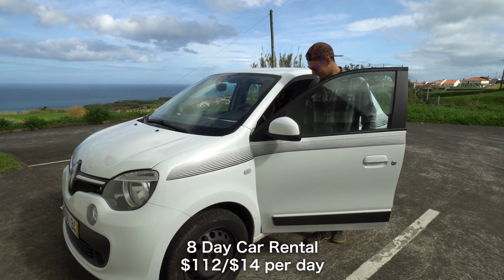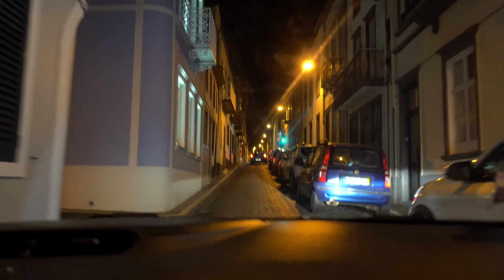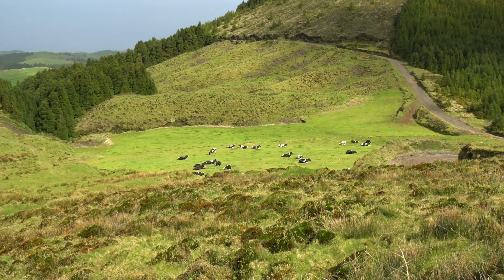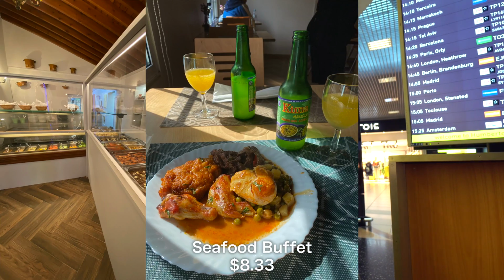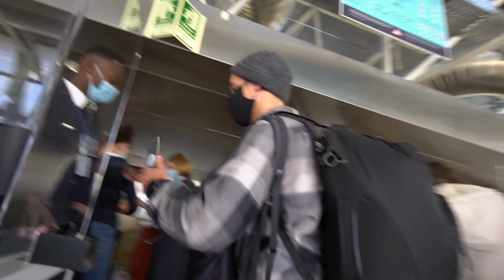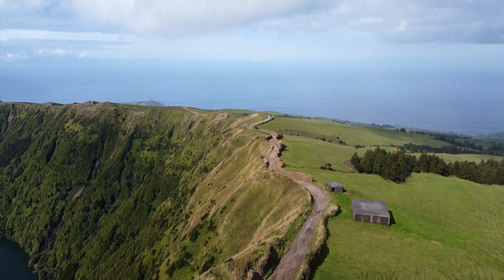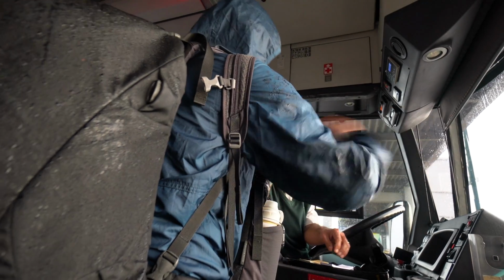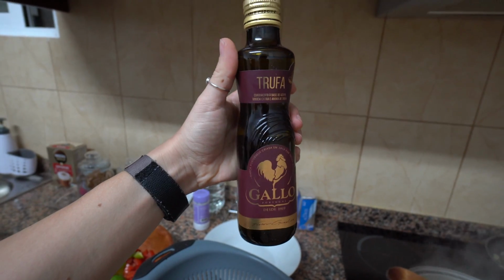Going to SAO MIGUEL? Watch This FIRST | Sao Miguel Travel Guide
If you are going to Sao Miguel Island, watch this video first to get all the tips we learned while traveling around the island. During our week stay we rented a car, hiked, stopped for cows, enjoyed hot springs and breathtaking views.

Click the LIKE button to help the channel!

GEAR LIST

Big Camera
Small Camera
Small Camera

Nathan
Shoes:

Clicking any of the links above is a small way to help us further our travels. 😀

We are the Sosa's.

For 4 years, we saved and prepared for a travel adventure around the world. We are not an extraordinary couple, simply explorers with big ambitions. Always on the lookout for the best food, bargain and sunrise we can find.